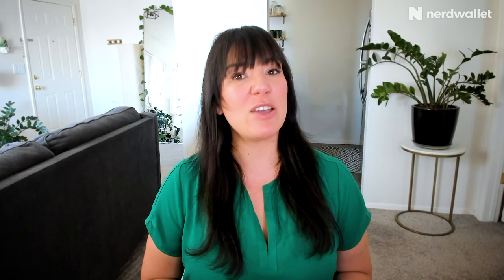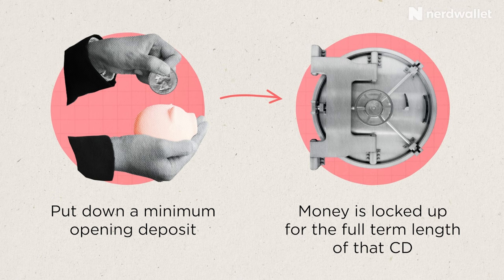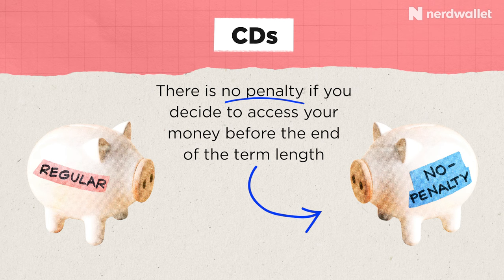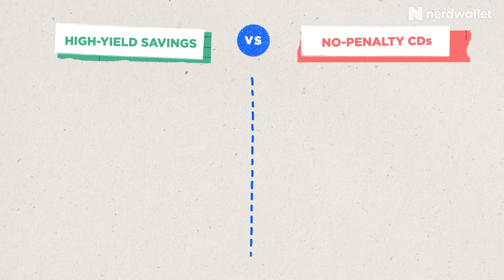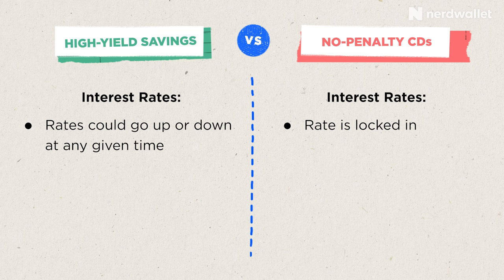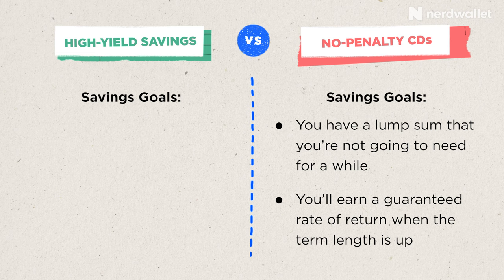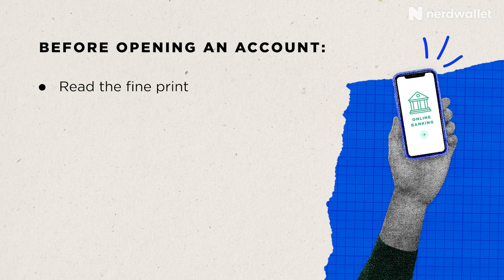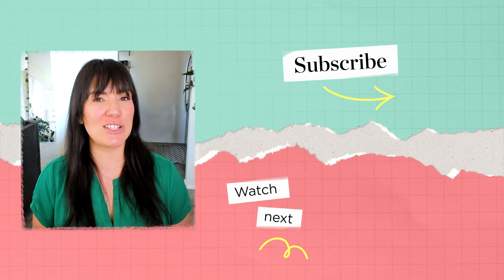No Penalty CD vs High-Yield Savings Account: The BEST Return On Your Cash | NerdWallet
When choosing between a no penalty CD (certificate of deposit) and high-yield savings account you should be mindful of the different requirements, its accessibility, and most importantly your savings goals. To help explain what a CD and HYSA are, Banking Nerd Chanelle Bessette shares insight on each banking option so that you maximize your savings.

Chapters:
0:00 - Intro
0:33 - High Yield Savings Account Overview
0:58 - Certificate of Deposit (CD) Overview
1:30 - Share Certificate Explained
1:45 - Difference Between No Penalty CD and Regular CD
2:13 - Pros and Cons of a HYSA and a CD
4:44 - How To Open Either Account
5:08 - Conclusion